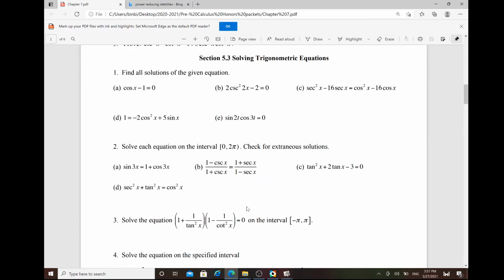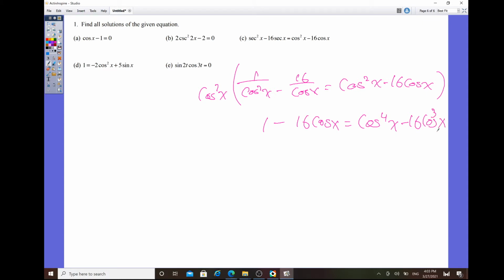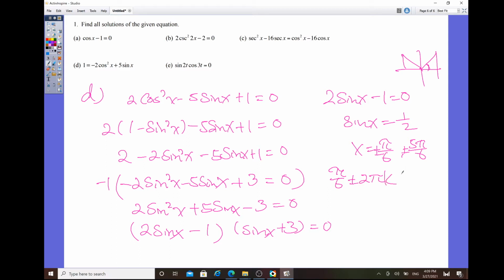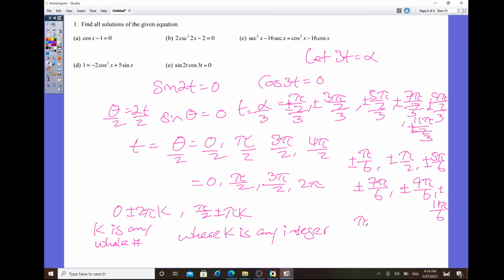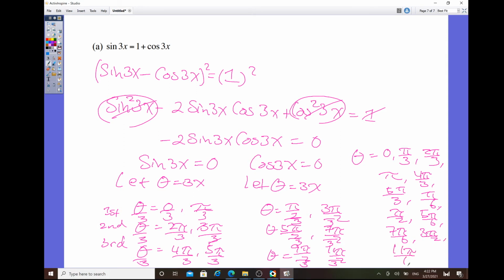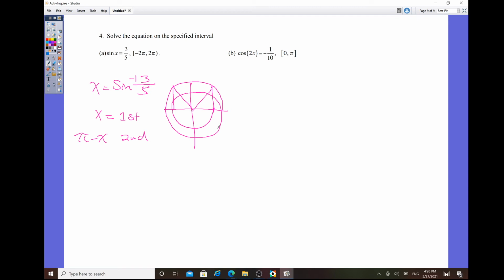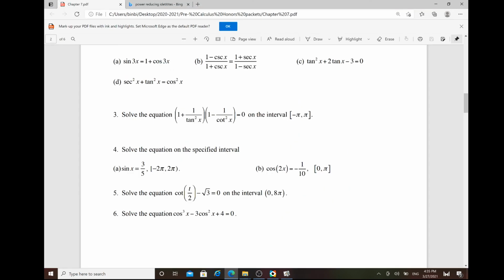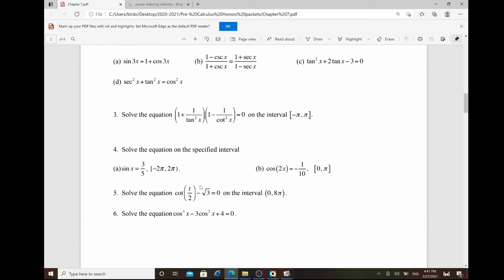The Secret of Solving Brutal Trigonometric Equations in Pre Calculus Honors 7 5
Mr. Chen reveals the three different scenarios of solving trigonometric equations such as all solution, with given restricted range and using standard resisted range.